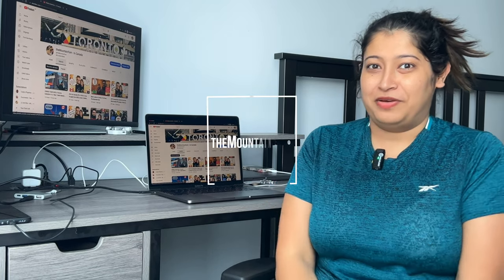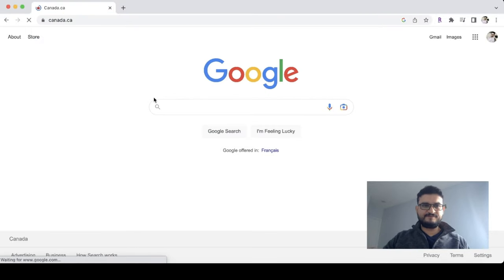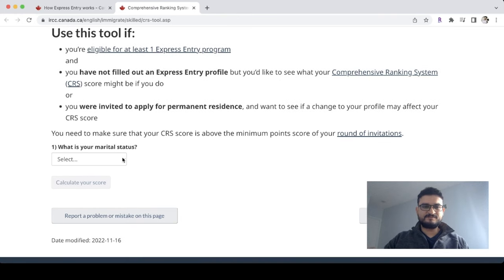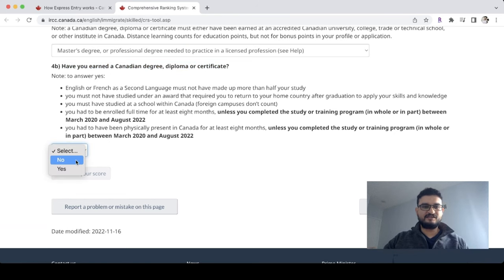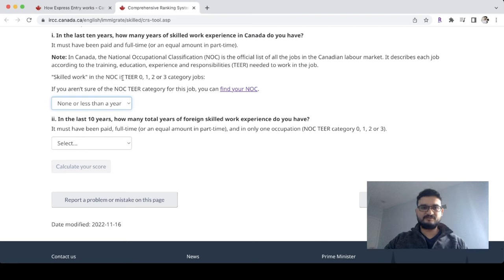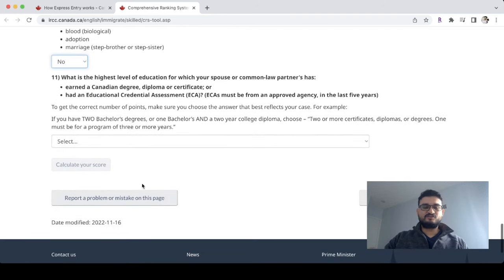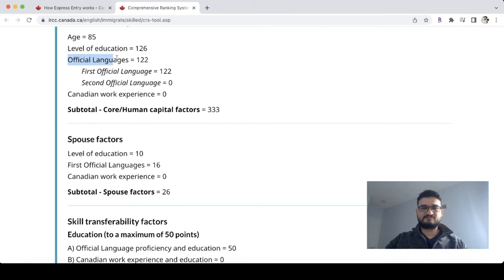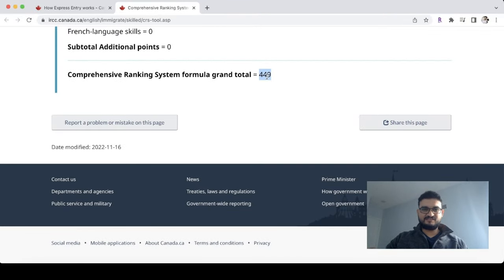Express Entry points Calculation | CRS Score Calculator | Demo calculation | theMountainFam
Hi guys, in this video we have talked about CRS score for Express Entry. The video talks about our CRS score and how we calculated the same.

Link to the official CRS calculator for Express Entry :-

Calculate CRS score,
canada PR visa 2025,
canada PR,
PR visa 2025,
Permanent Resident,
Canada Visa,
Eligibility canada,
canada PR visa 2024,
canada PR,
PR visa 2024,
Permanent Resident,
Canada Visa,
Eligibility canada,
canada PR visa processing time
canada PR visa
canada PR visa from canada
canada PR visa documents upload
canada PR visa documents checklist
canada PR visa from india
canada PR visa application form fill online
canada PR visa application process
canada PR visa apply online

FOLLOW OUR LIFE ON INSTAGRAM AND WHATSAPP

ALL OUR VIDEOS IN ORGANISED EPISODE SERIES